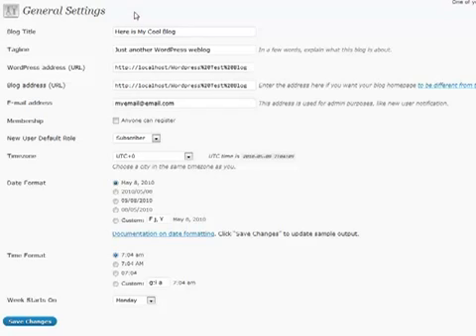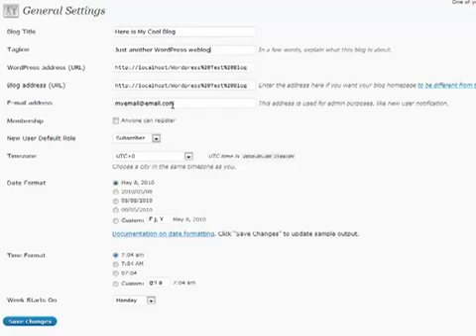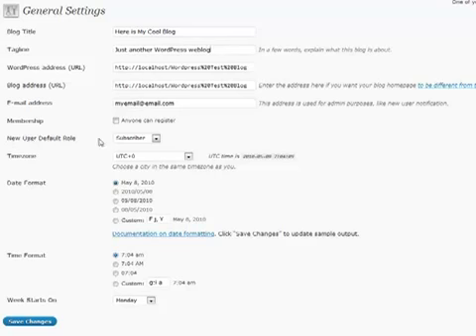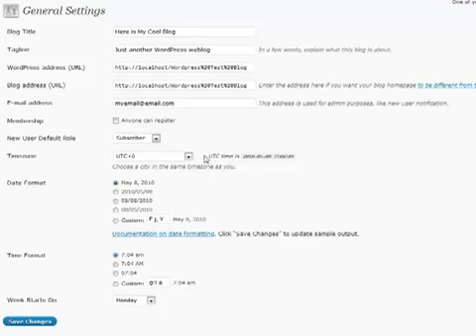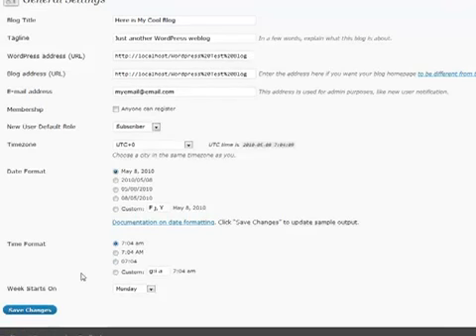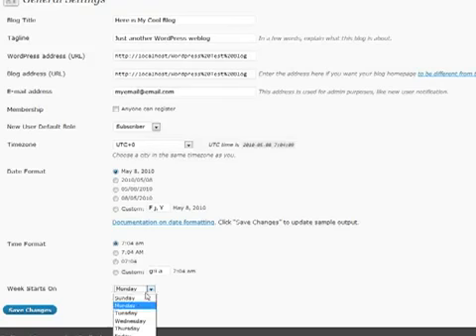Wordpress Tutorial For Beginners Part 16 General Settings